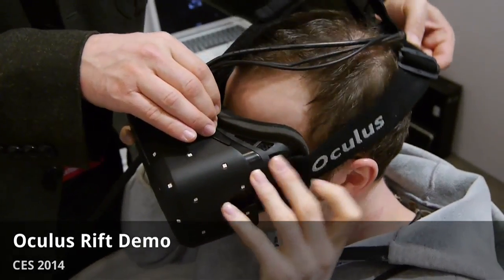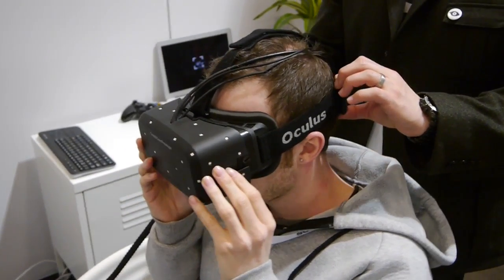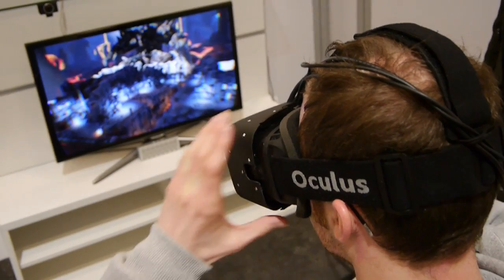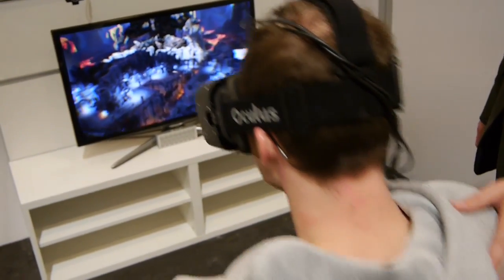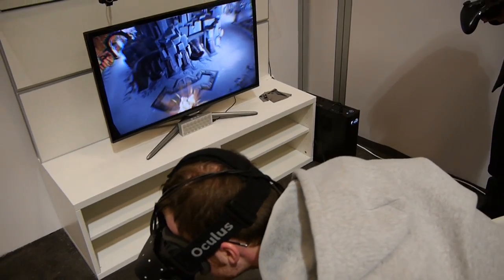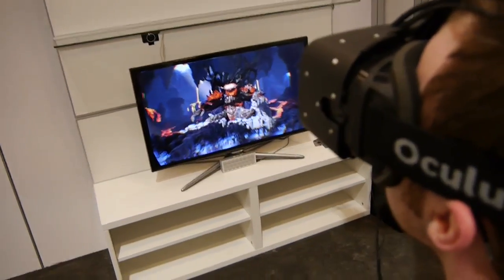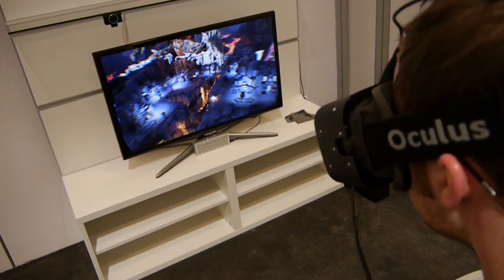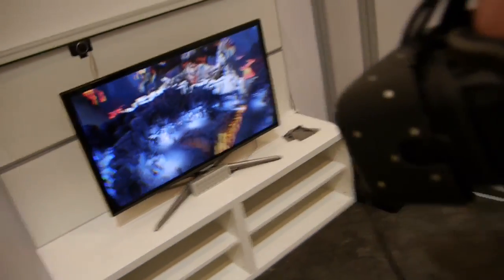Oculus Rift Demo Crystal Cove ausprobiert (CES 2014)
Oculus zeigt auf der CES 2014 eine verbesserte Version der Virtual-Reality-Brille Rift. Sie erkennt nun auch Bewegungen des Kopfes im Raum, was Oculus für ein Tower-Defense-Spiel nutzt, in dem der Spieler mit Kopfbewegungen die Spielgrafik vergrößert.